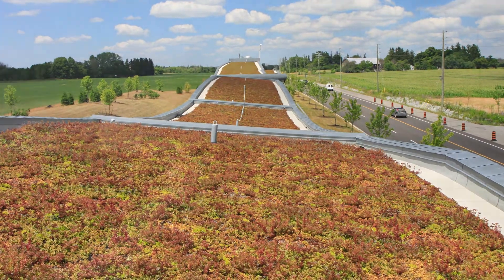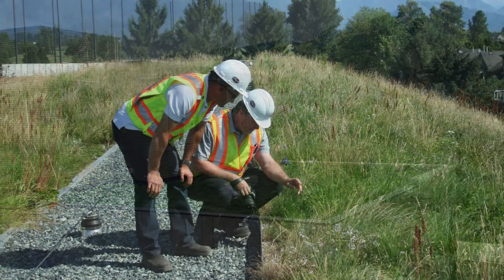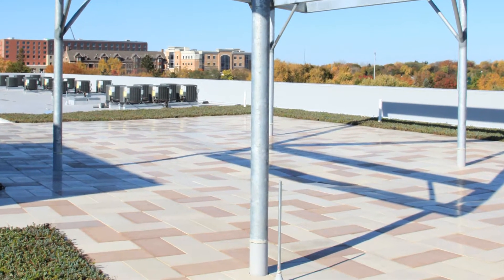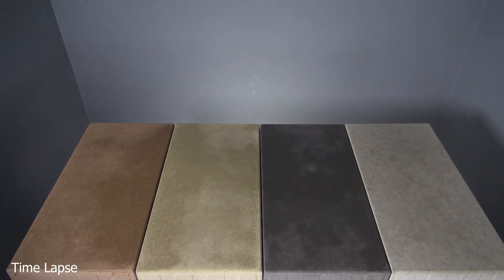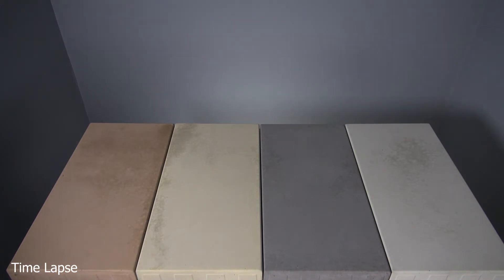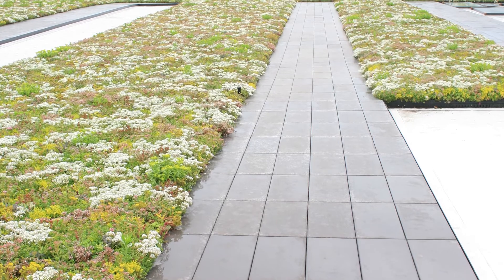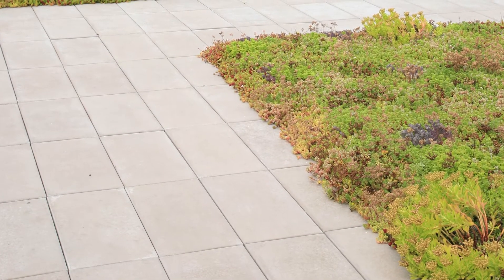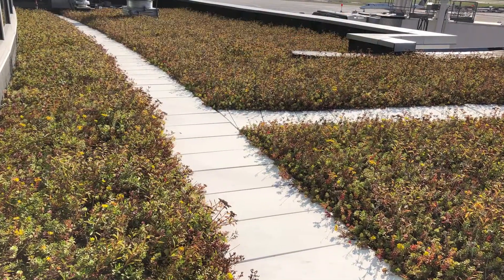How RoofStone Pavers Can Aid in Stormwater Management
A recent university study revealed that RoofStone pavers can be used to manage stormwater runoff. RoofStone pavers absorb rainwater and hold it until it can evaporate back into the atmosphere. This keeps that runoff water from finding its way into nearby lakes, rivers, and streams.

This video illustrates just how RoofStone is able to protect local waterways by acting as a concrete sponge. Add RoofStone to your next project to increase the stormwater management capacity for your roof.